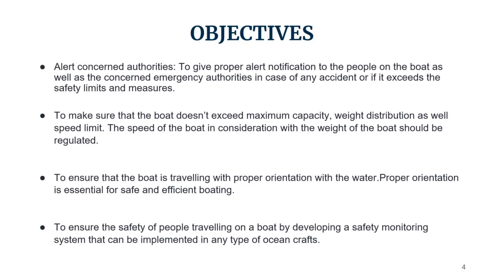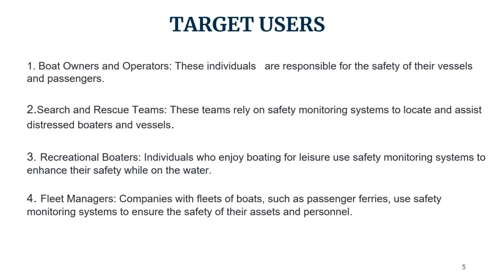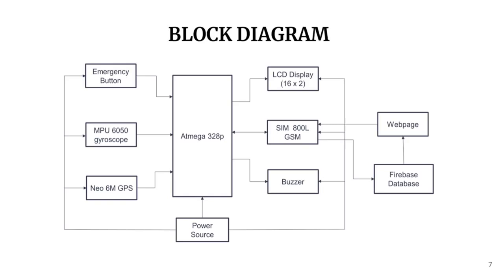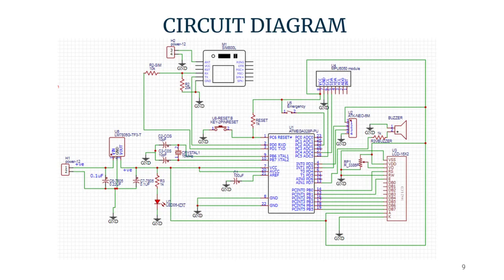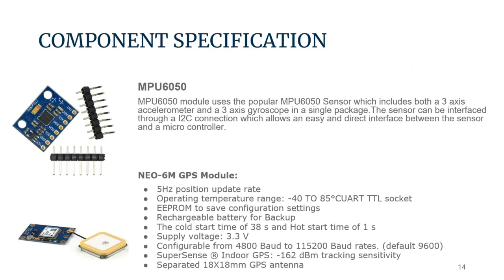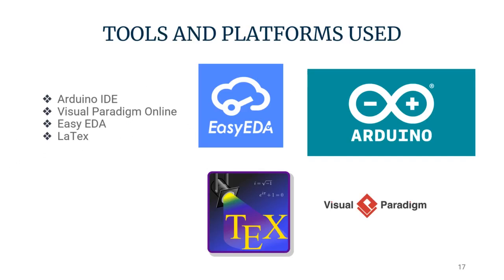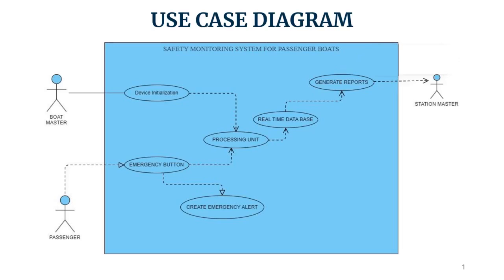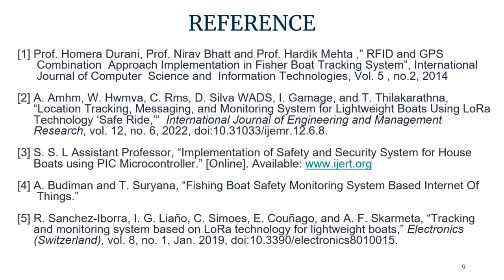SAFETY MONITORING SYSTEM FOR PASSENGER BOATS